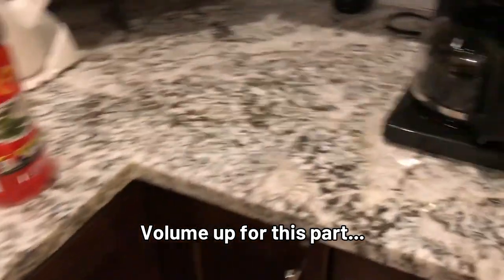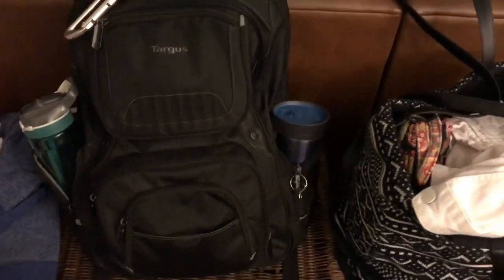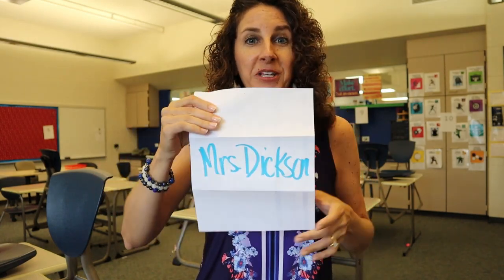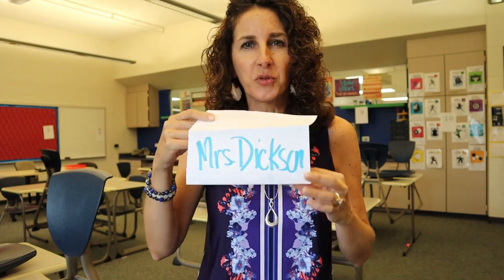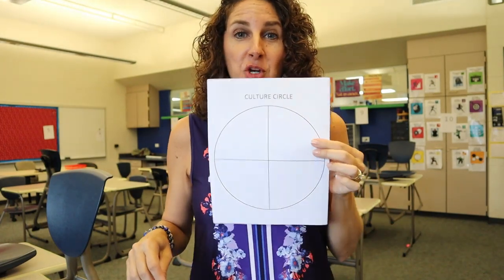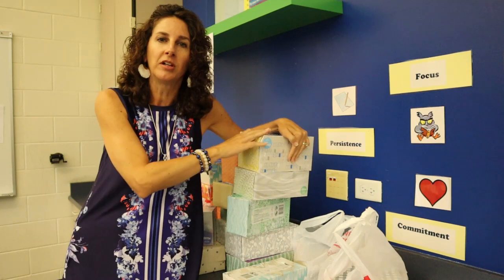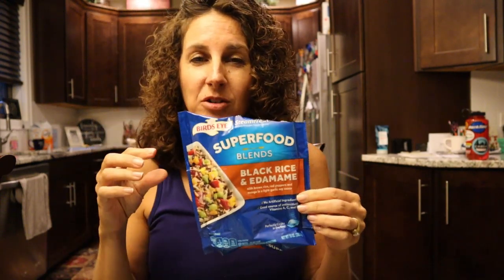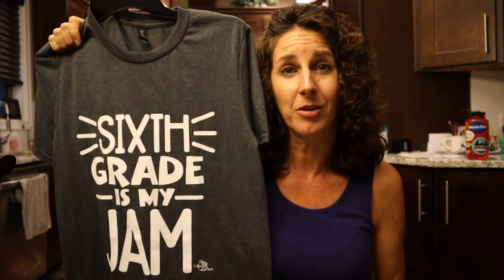A Day in the Life of a Middle School Teacher | Episode #2 | First Day Vlog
First day of school! My day started at  5:00 am and ended at 9:40 pm. I discuss our first day schedule, assembly, iPad expectations, what a culture circle is, my plans to use Jo Boaler's Youcubed,org Week of Inspirational Math activities, name tents, flippity, my new 6th Grade is my Jam t-shirt, and more.

Join me on my journey as I teach, reflect and impact. Videos topics will include: classroom culture, teaching 6th grade math, piloting an inquiry-based math program leading a PLC team, and reflecting on ways to maximize student and professional growth. I will also feature companies/causes who are making an impact and giving back to others.

apple pencil

Equipment
GoPro Hero 5
Canon M50